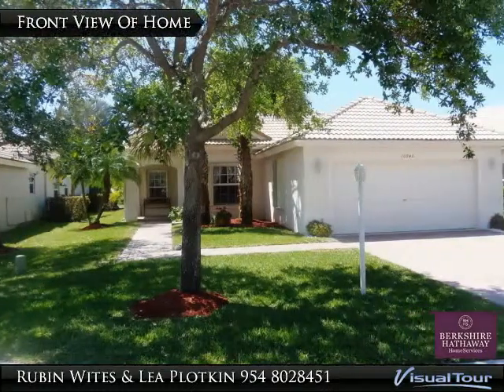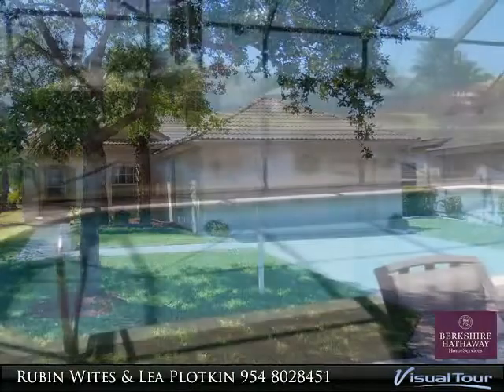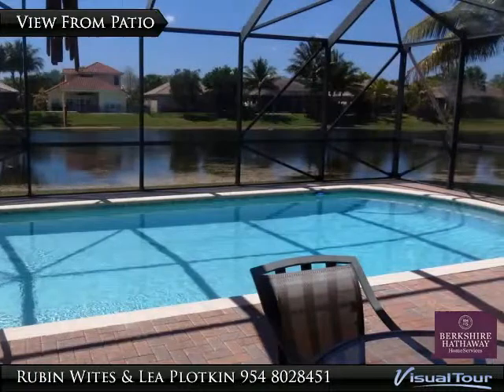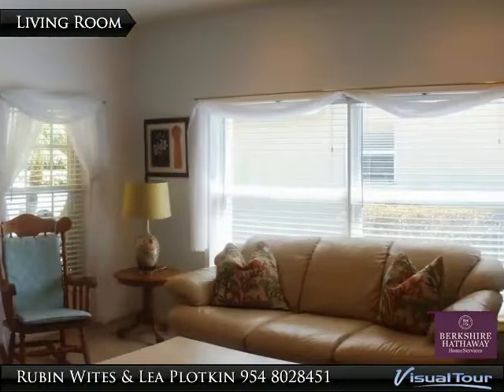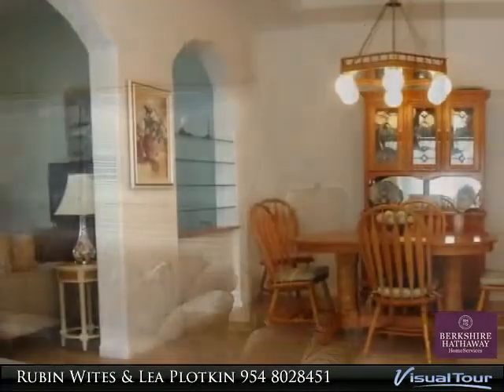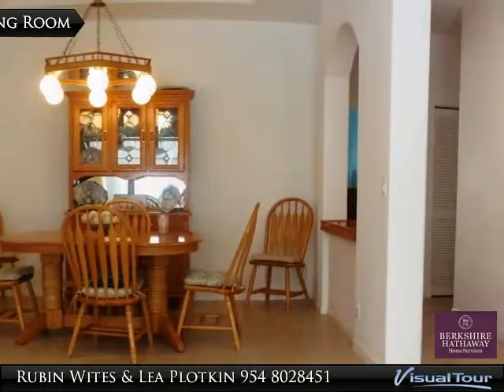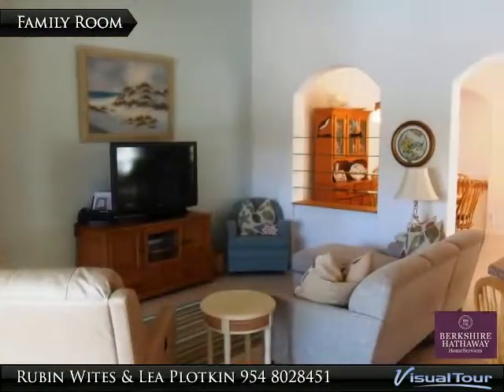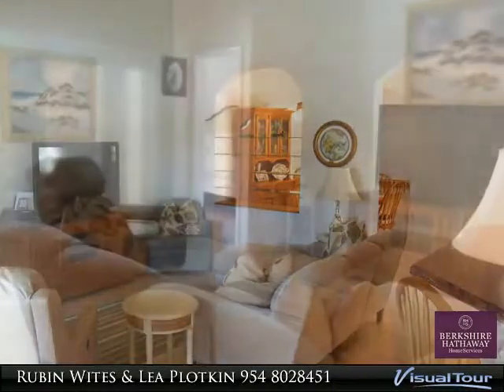Parkland Florida Homes for Sale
4 bed, 3.0 bath, 2,145 SF

Located in the heart of Parkland, this guard gated community has activities for every age group, including tennis,olympic sized pool, gym playground and more!It is minutes to shopping, the sawgrass expressway, schools, movies and parks. This Parkland isle home is located on a cul-de-sac street and on a beautiful water lot. Has domed screened pool, split floor plan and shows grear! if you looking for a great location that is near everything and yet very serene and private and a home that is priced to sell, your search ends here!!